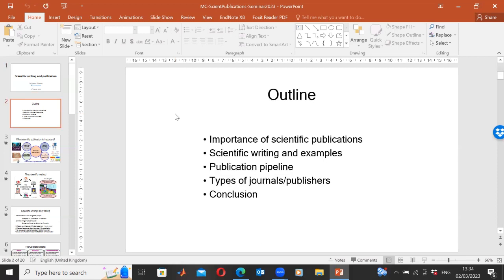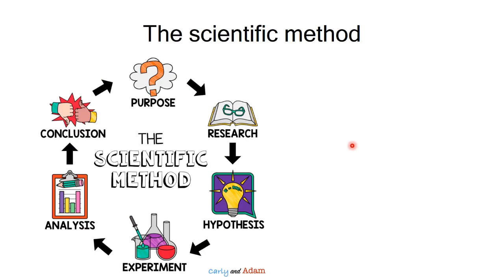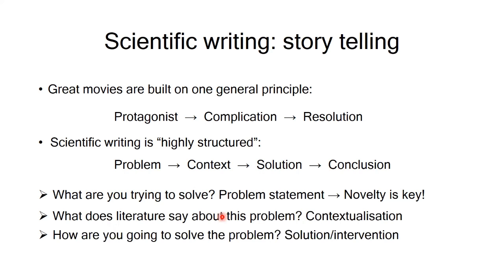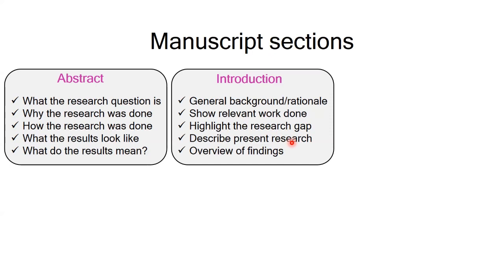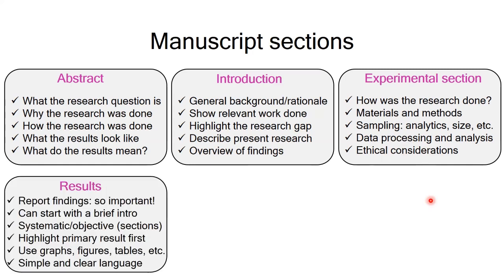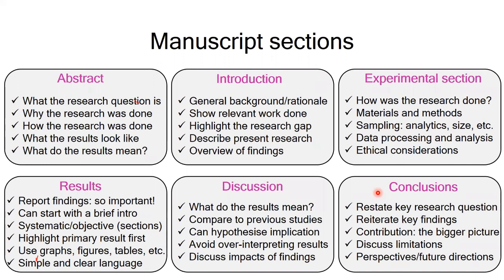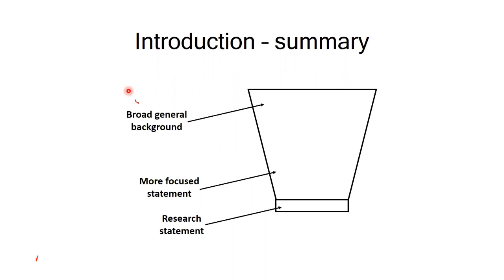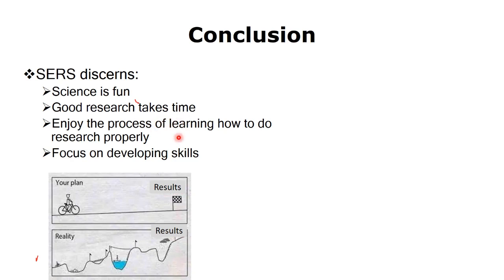Scientific writing and Publication procedure -Dr. Chisanga Malama (Live Webinar)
Understanding how to write scientific articles and publication procedure.